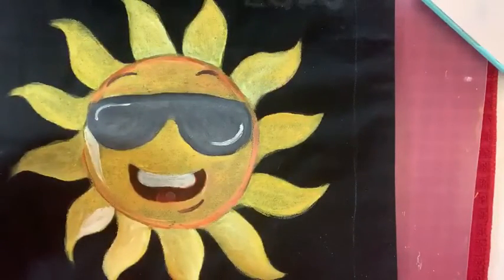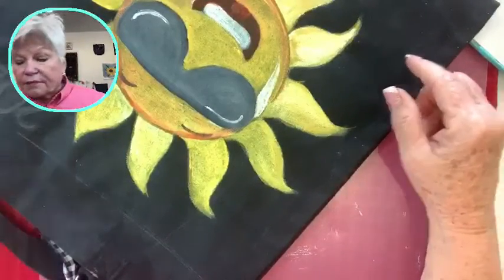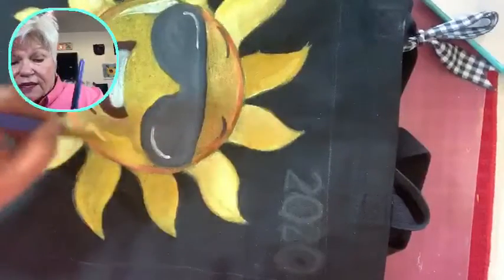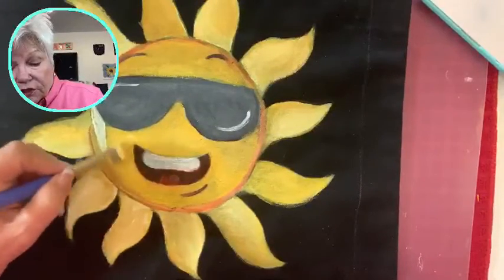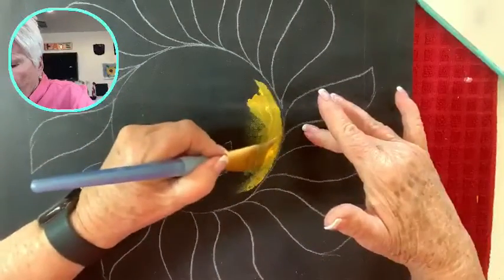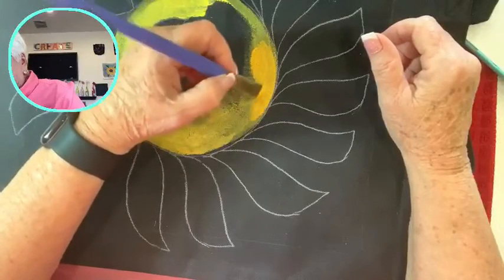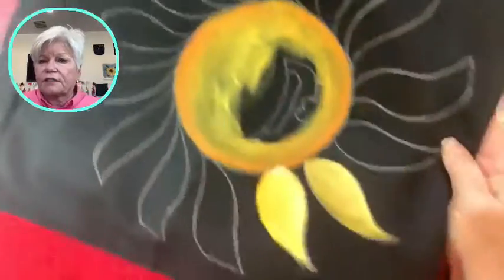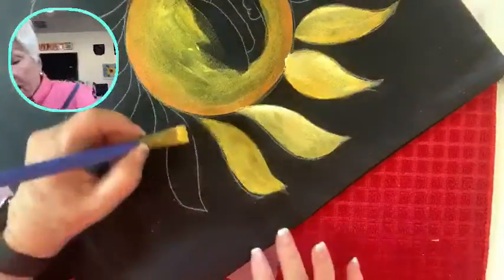ARTitude Adjustment (It's FUN art...not FINE art!)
HAPPY NEW YEAR FROM ARTITUDE ADJUSTMENT!

hand painted canvas bag